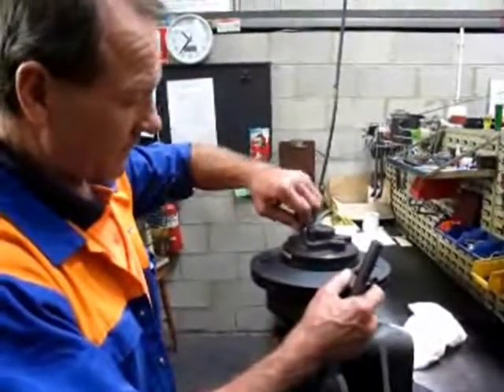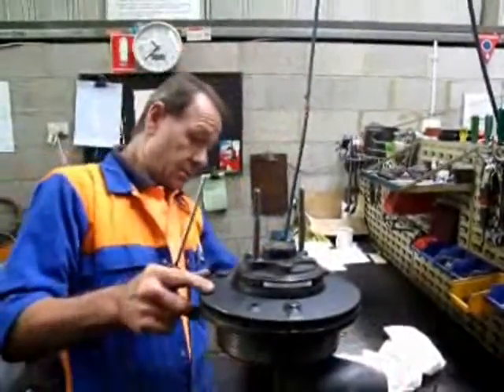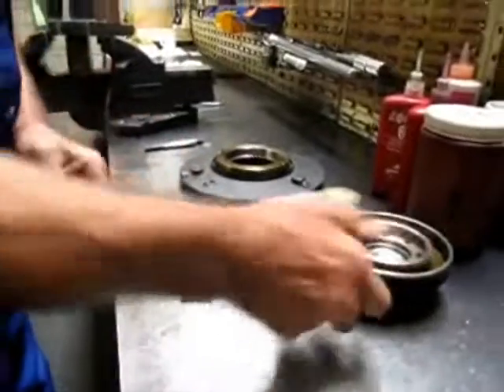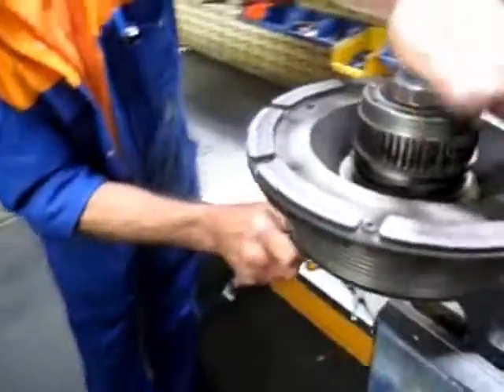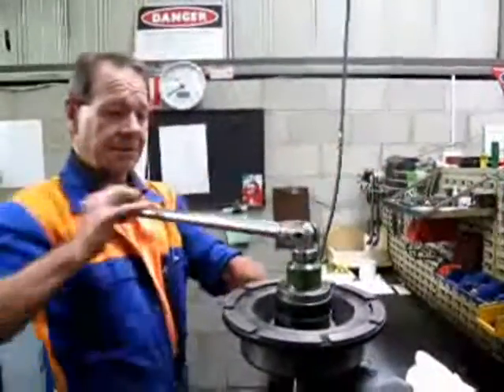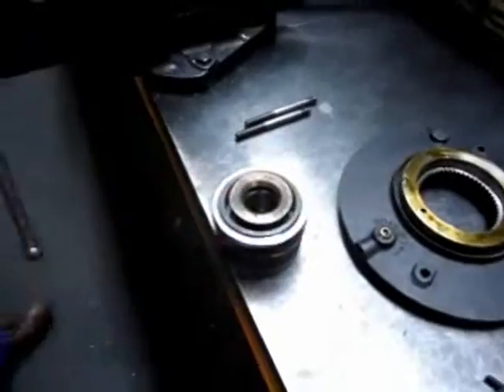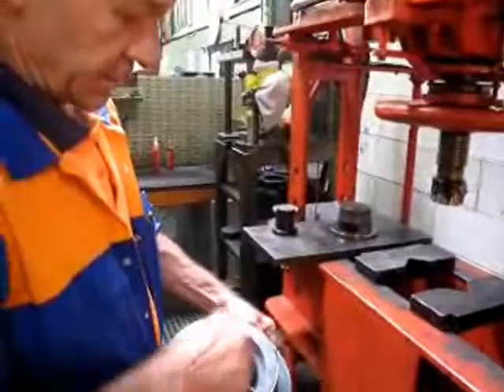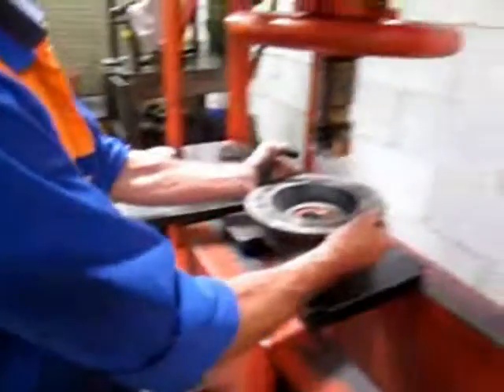Norman G. Clark | Dismantling a Horton HTS Fan Clutch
How to dismantle a Horton Fan Clutch for repair.

44 Kylta Road
Heidelberg West, VIC, 3081, Australia